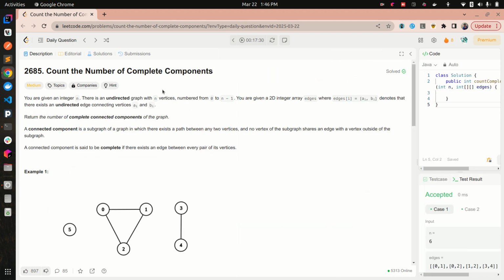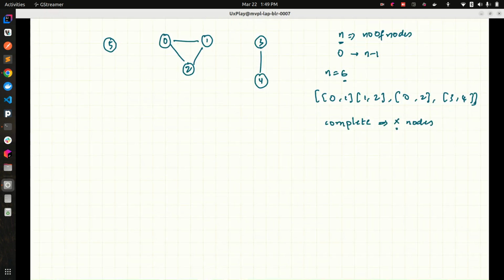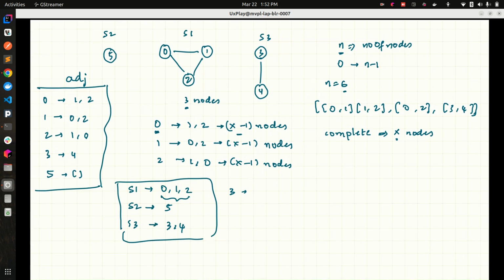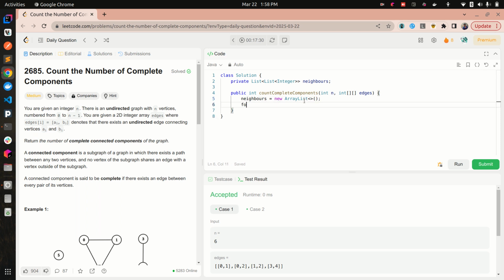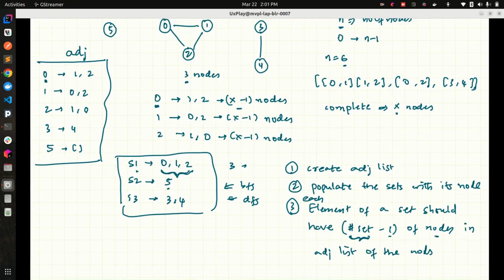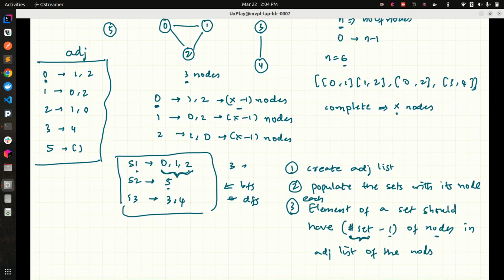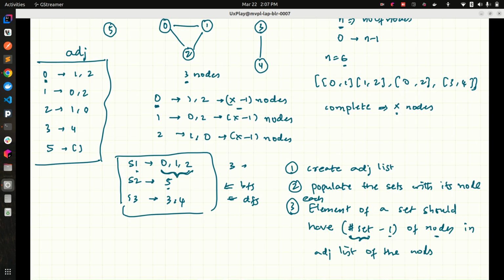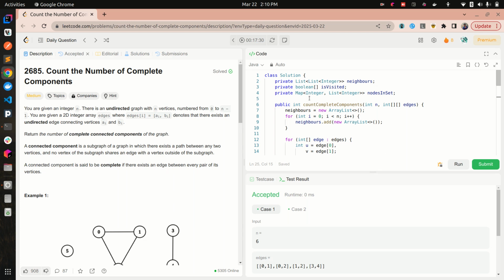Count the Number of Complete Components - Leetcode 2685 - Java